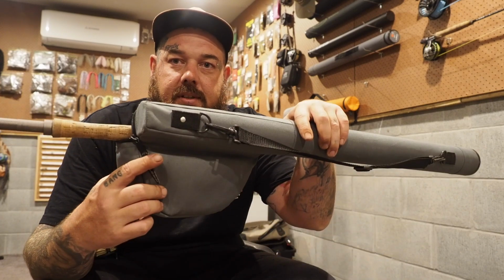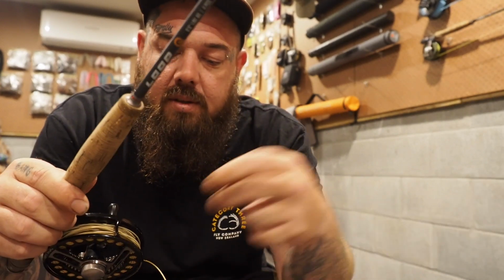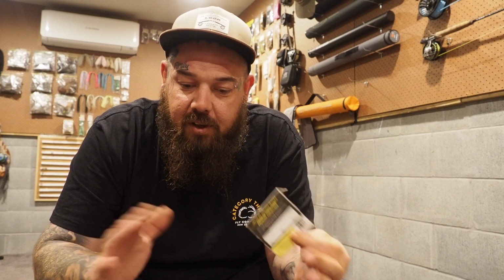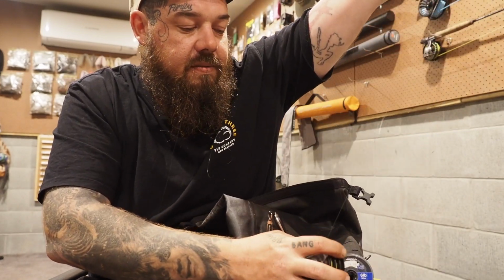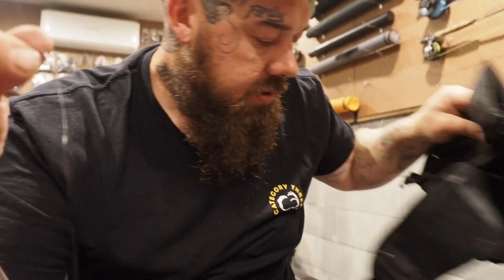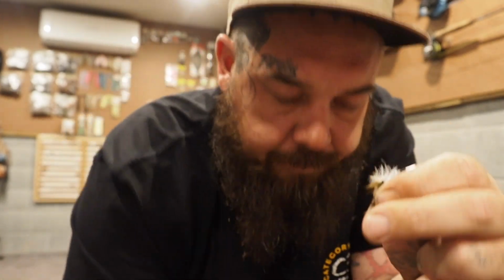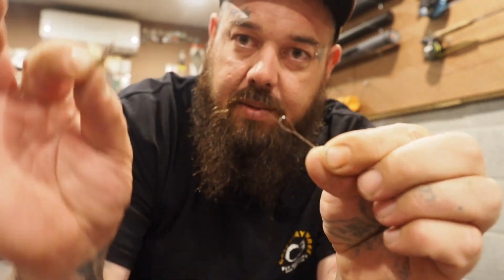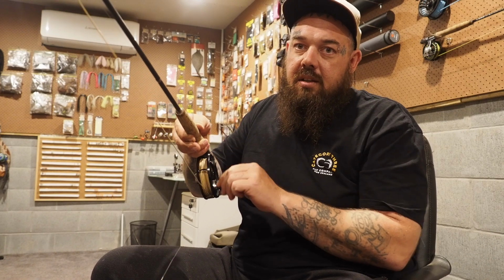Tutorial Tuesday #1 FLY ROD WITH A POLY LEADER AND DRY DROPPER SET UP and COMPETITION announcement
hey all in this video i announce a competition to win some of my own tyed by me flys and the start of TUTORIAL TUESDAYS in this episode i go through setting up a fly rod adding a poly leader go over a surgeon knot and setting up a dry dropper rig hope this helps some1 enjoy